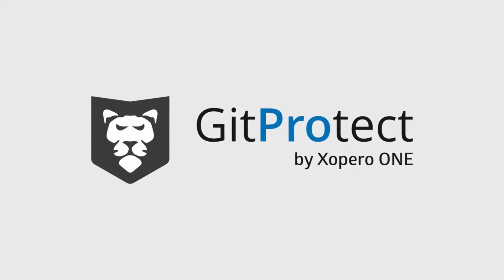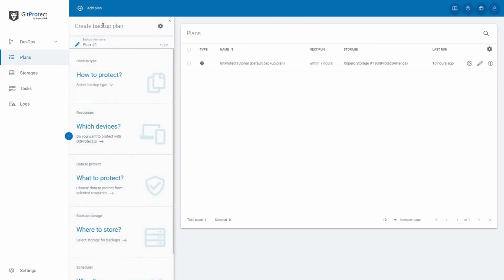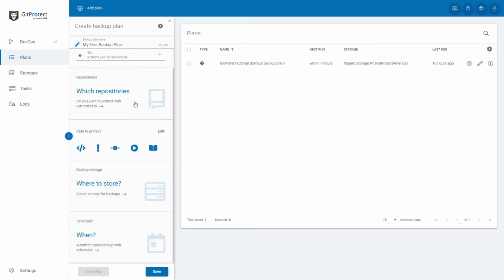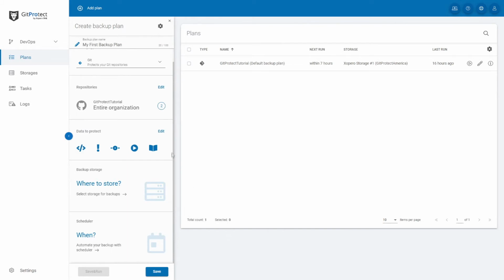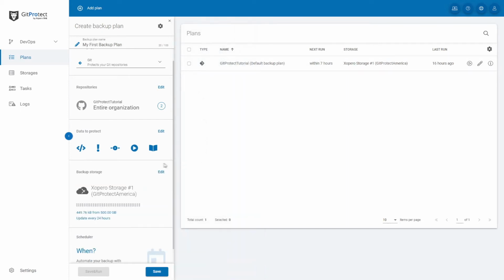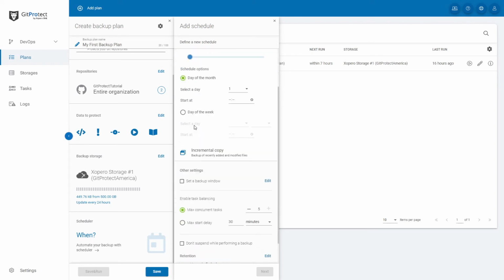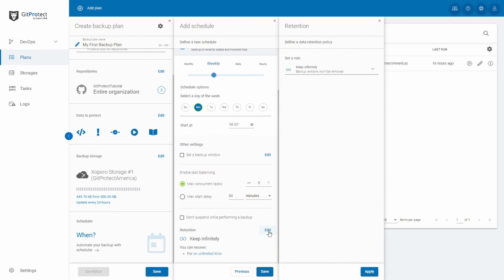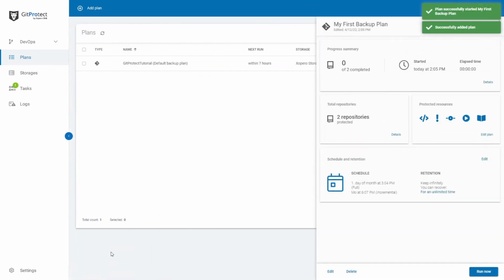Create a Custom Backup Plan - GitProtect.io Tutorial - DevOps Backup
In this video, we would like to show you how you can create your own custom backup plan for your git (GitHub, Gitlab, BitBucket) organization or Jira to fit your needs.

Set up storage, git repositories you want to backup, metadata, set up when you want the backup to be performed, and many many more!